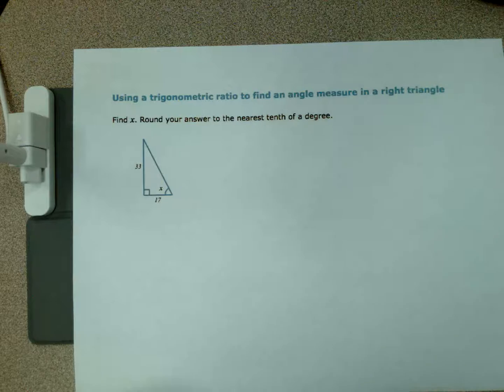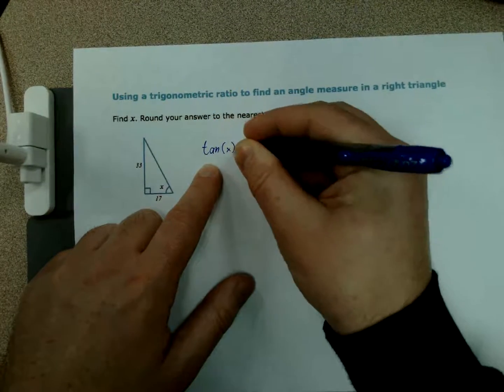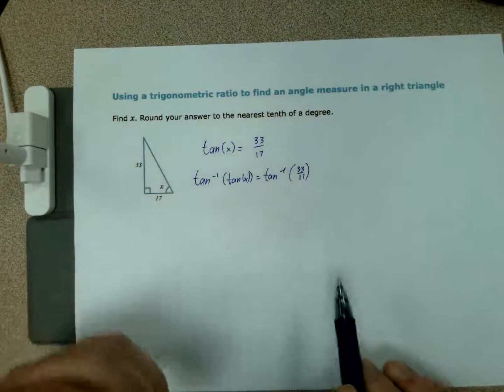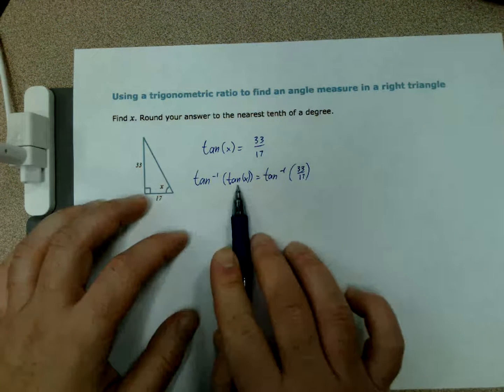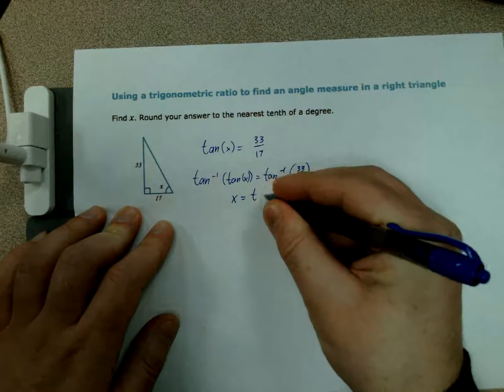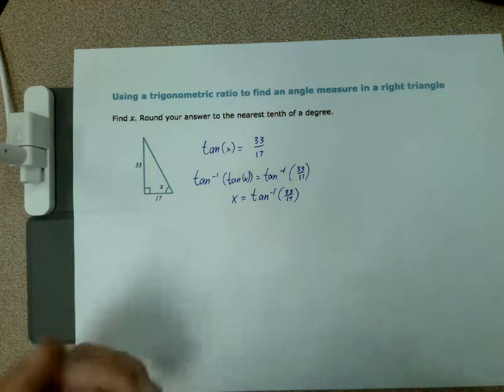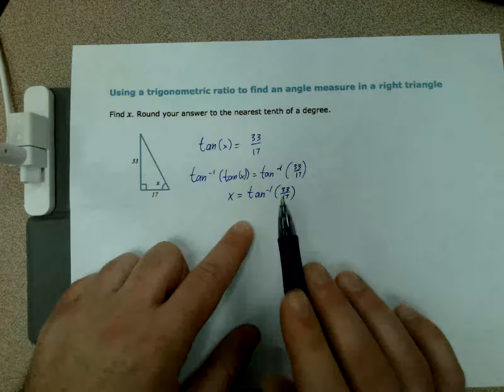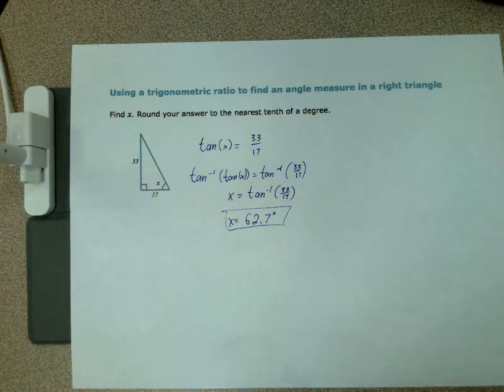Using a trigonometric ratio to find an angle measure in a right triangle